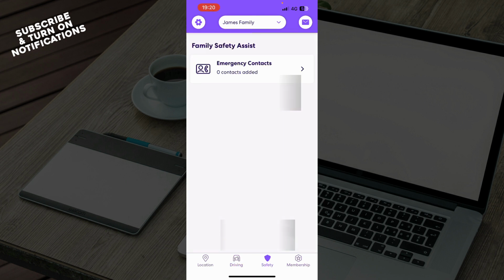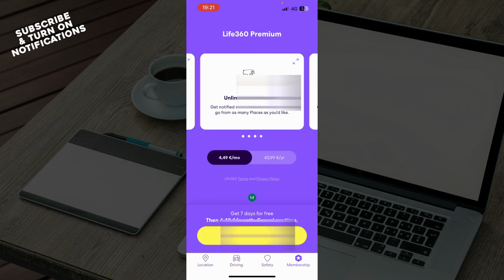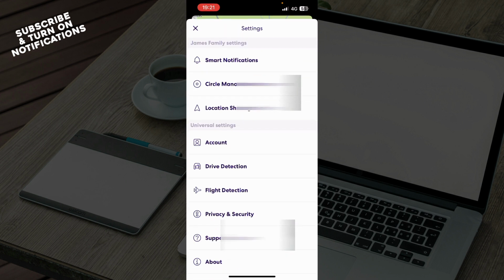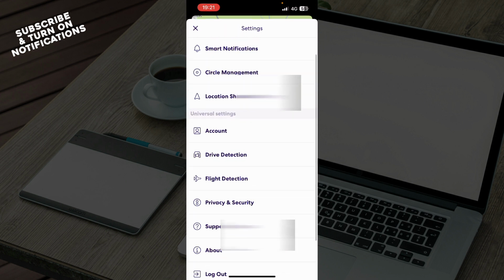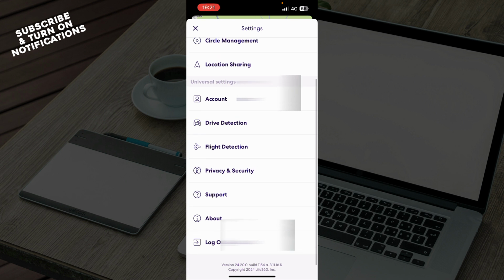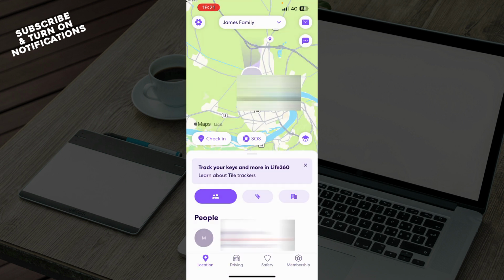How To Change Mph To Kmh on Life360 (Quick Tutorial)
In this video I will show you How To Change Mph To Kmh on Life360. It would be good if you watch the video until the end so that you don't miss important steps.